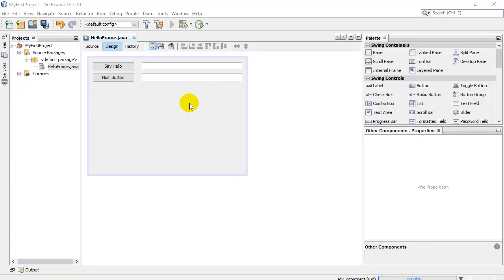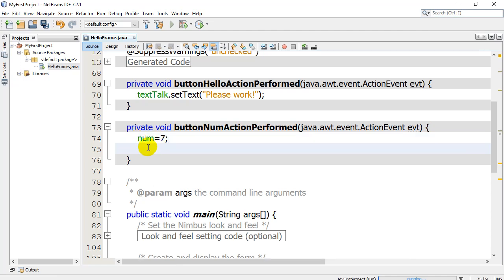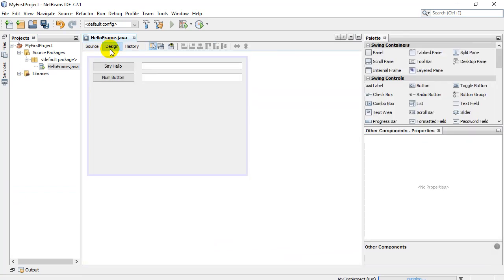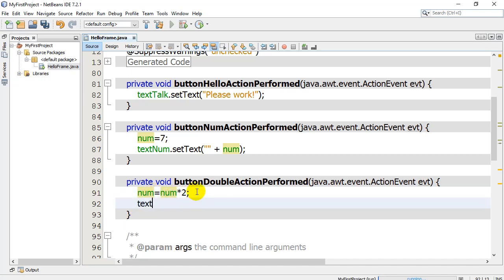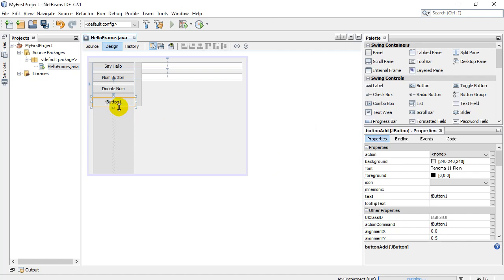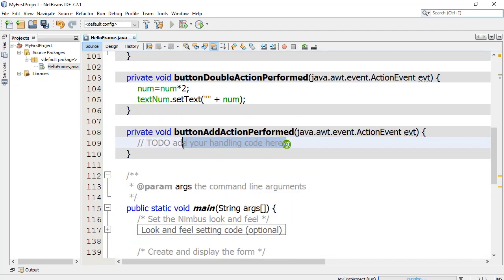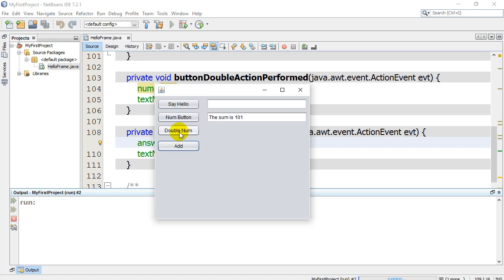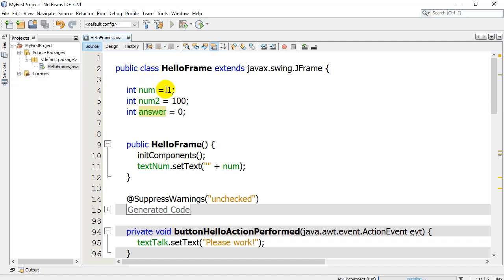Java Beginner 05 Changing Calculating Values With Variables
Java how to use variables to calculate values.  Changing the value of variables in Java.